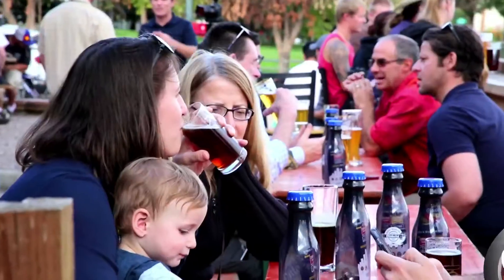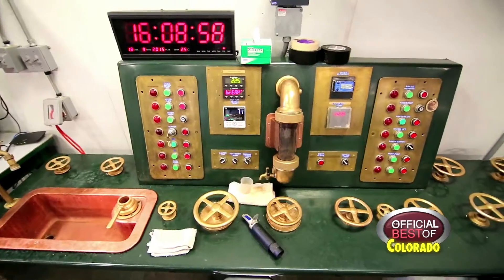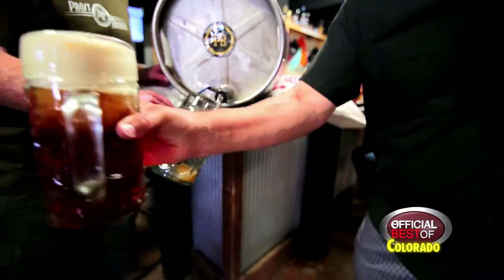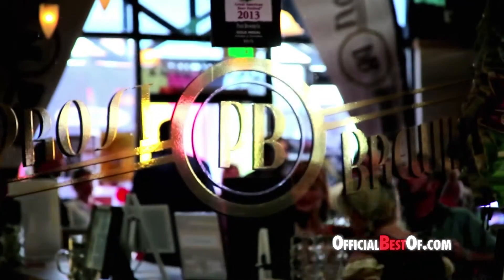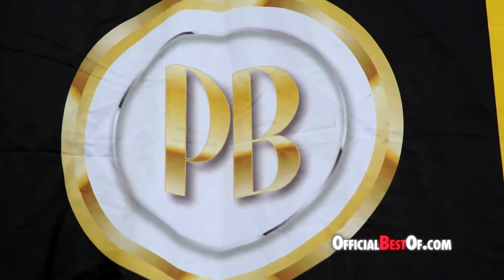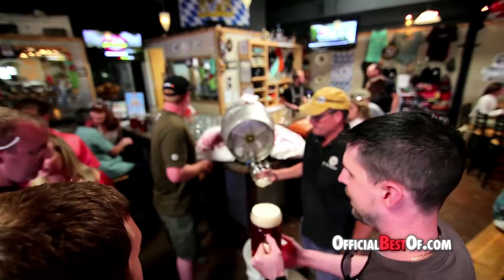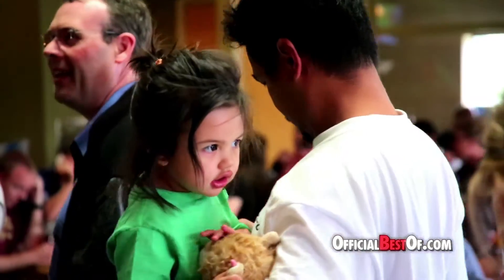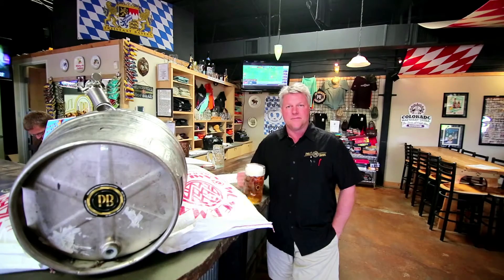Prost Brewing Company - Best German-Style Brewery – Colorado 2015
Prost Brewing is a brewing company in Denver. Their beer garden is the perfect place to enjoy authentic German beer.